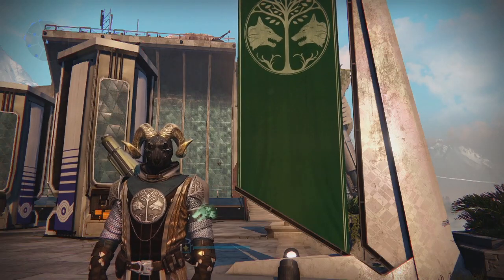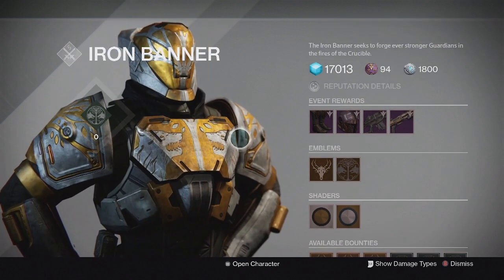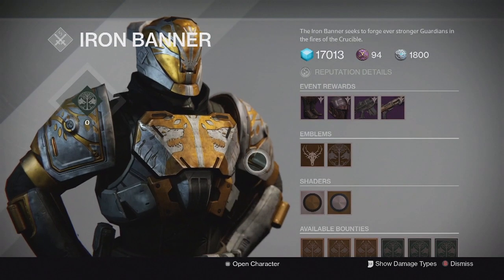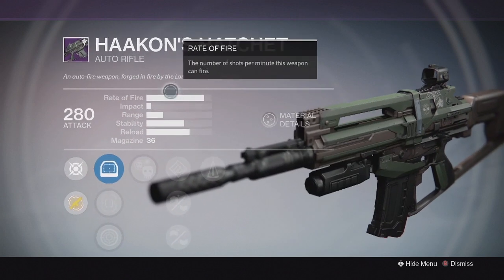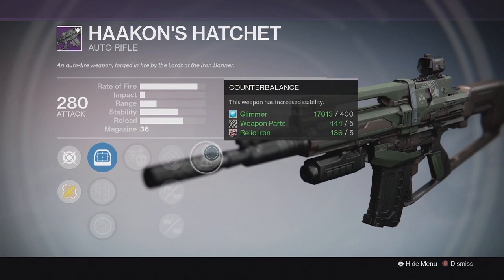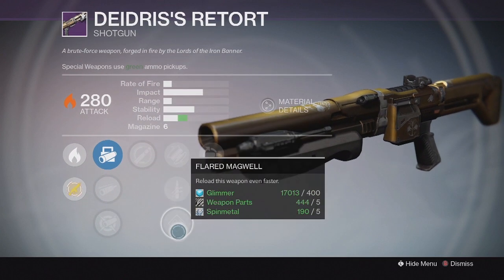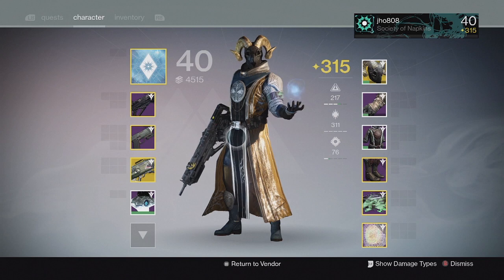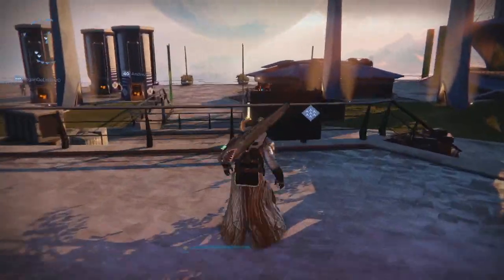Destiny Taken King - Iron Banner Returns With Helmets!!! - Dec. 29, 2015 Inventory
Here is what is available for Iron Banner on the week of 12/29/15. Lord Saladin has Boots, Helmets, Auto Rifle (Haakon's Hatchet) & Shotgun (Deidris's Retort) for sale.